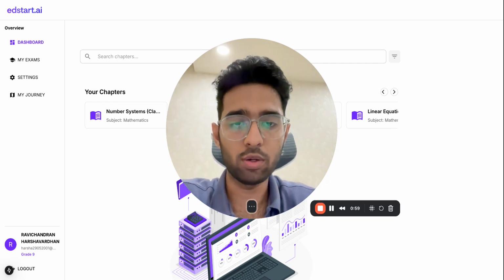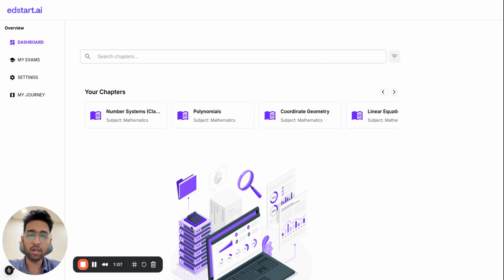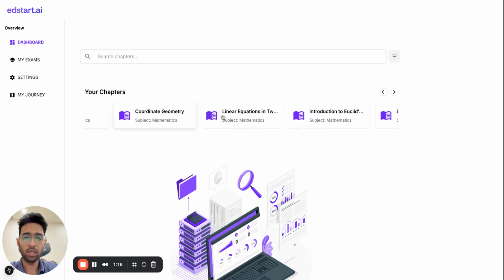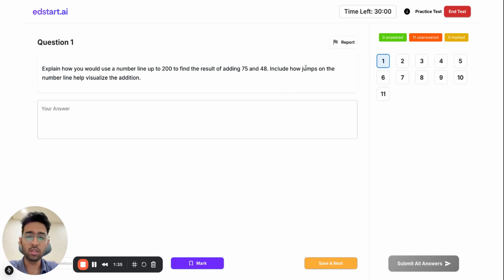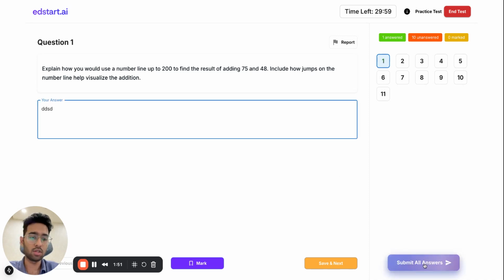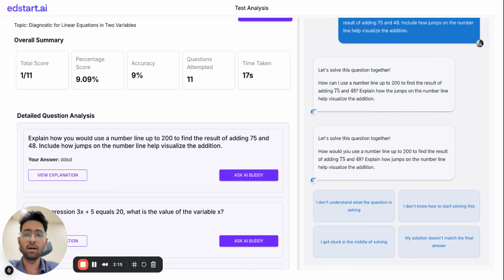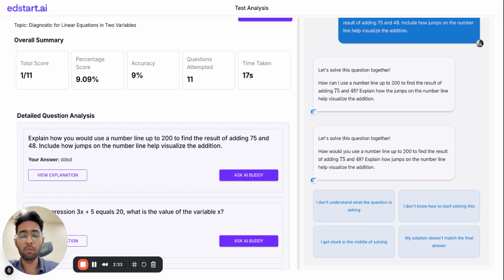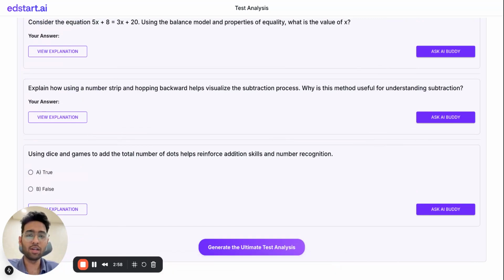How Our Diagnostic Tests Work for Every Chapter | edstart.ai Walkthrough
🚀 Welcome to EdStart.ai!
In this video, we share an exciting update from our AI-powered K–12 education platform.

🎯 What’s Inside:

A walkthrough of our new chapter-wise diagnostic tests

How we assess concept understanding (including previous class knowledge)

A sneak peek at the student interface and UX features

How this helps personalize learning and boost student outcomes

These diagnostics are built to identify strengths, weaknesses, and learning gaps — so every student can move forward confidently.

🗓️ We’ll be posting progress updates every 4–5 days as we build.